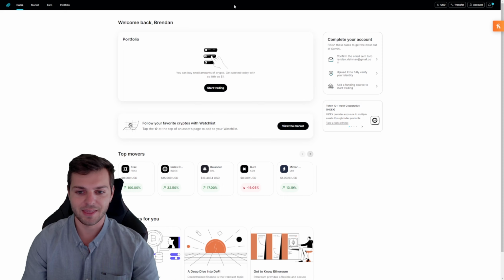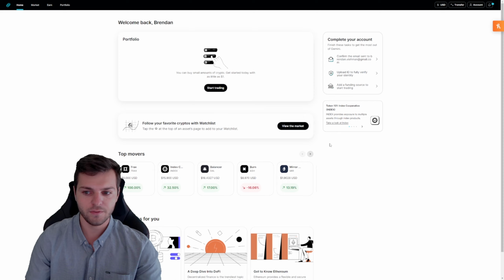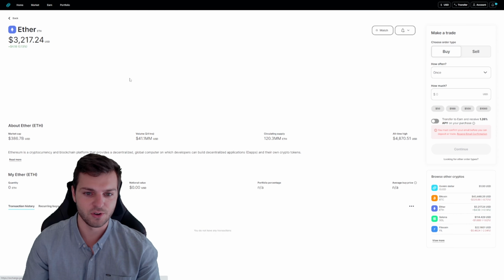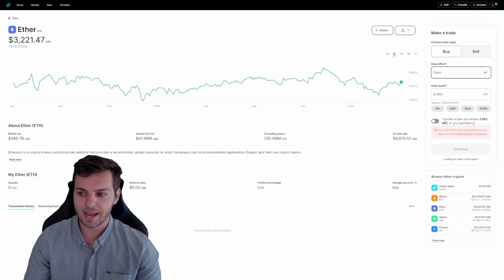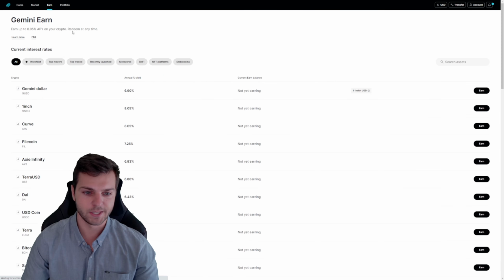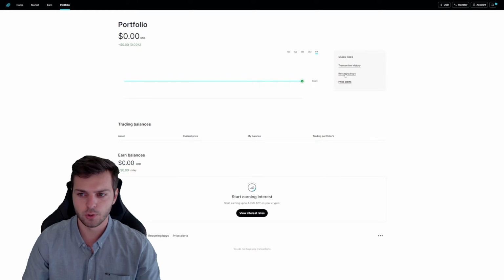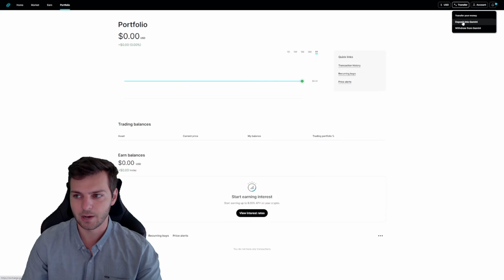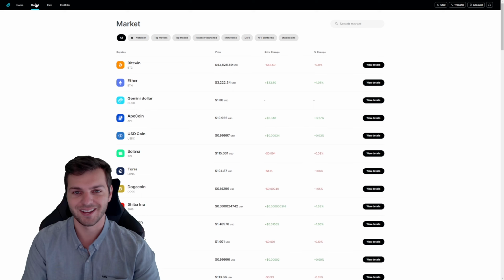Simple Crypto Trading For Beginners - Gemini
If you are looking to trade Bitcoin or any crypto on a DeFi network and are a beginner then check out this tutorial of Gemini where you can buy and sell crypto including Bitcoin from your hardware wallet. If you are new to crypto and want to learn more about hardware wallets and DeFi networks then check out our tutorial section!

Get your FREE copy of "Crypto Revolution" and start making big profits from buying, selling, and trading cryptocurrency today